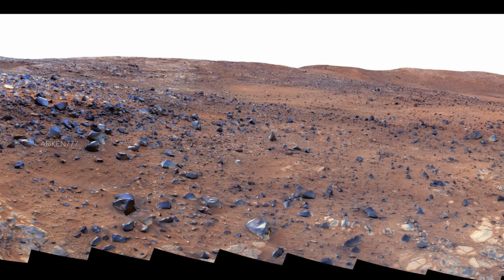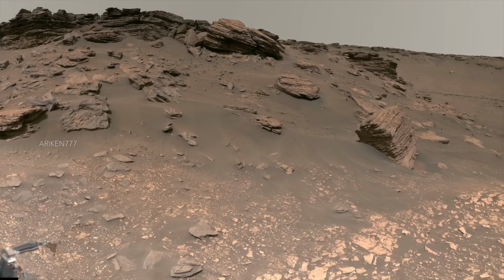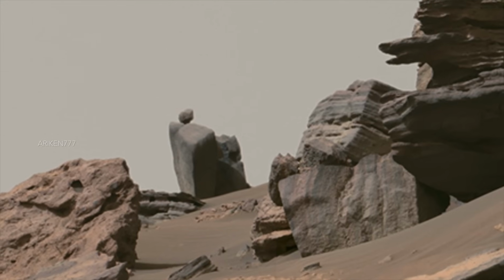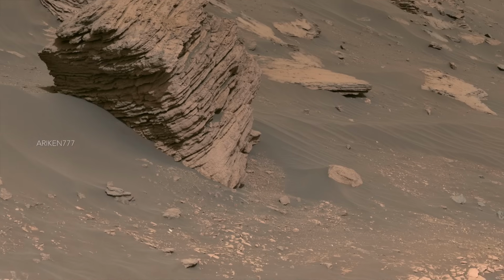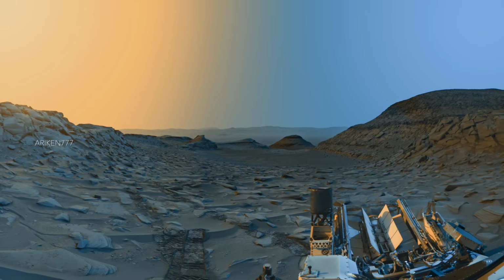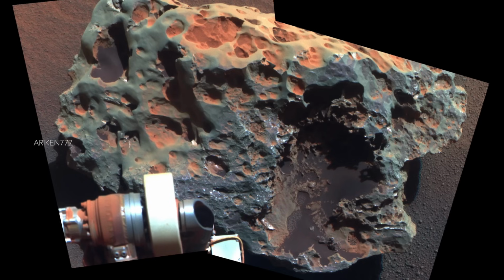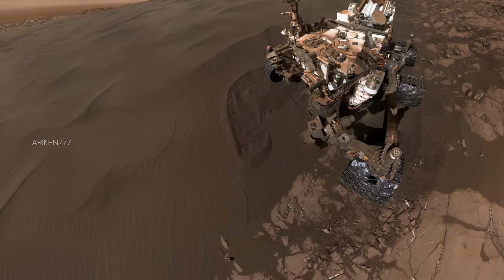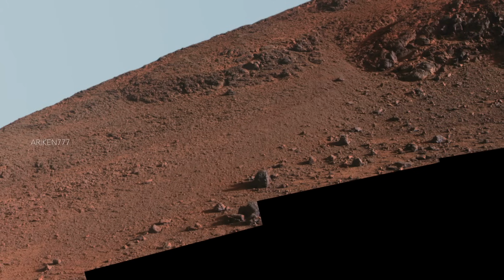NASA's Newly Released Images Of MARS #5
Amazing images from the Red Planet with description.

Credits: NASA/JPL-Caltech